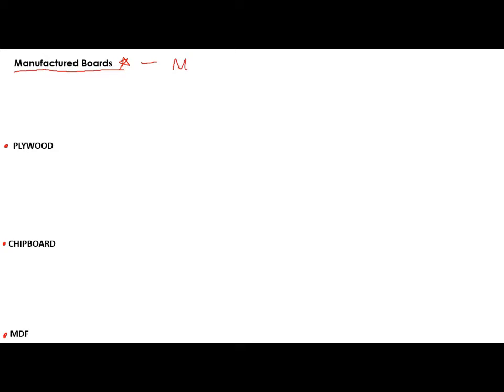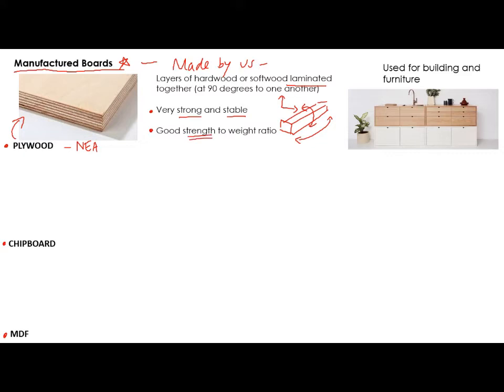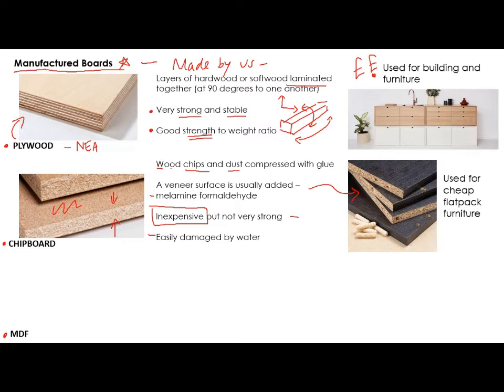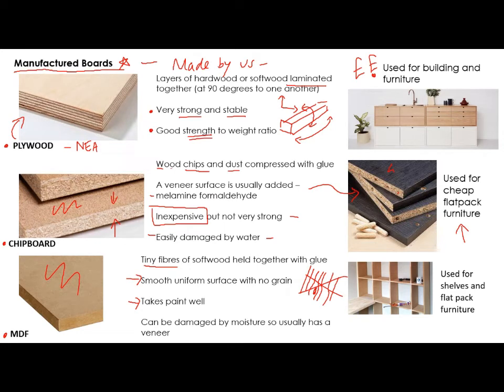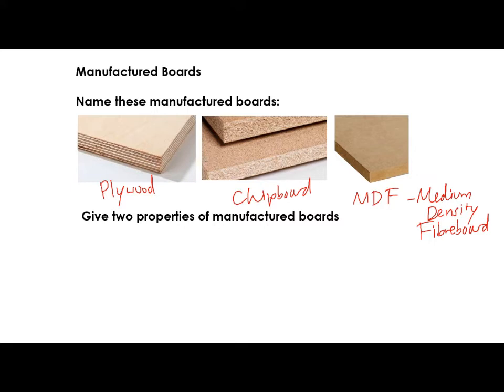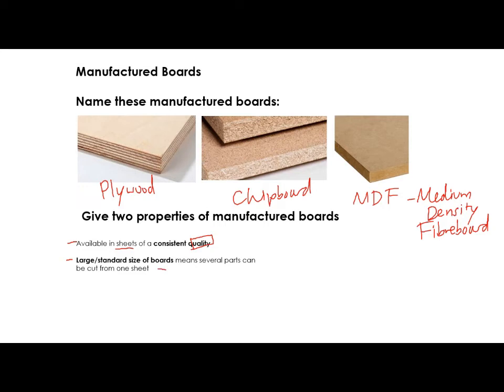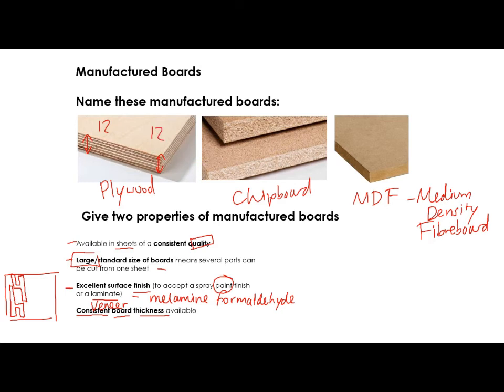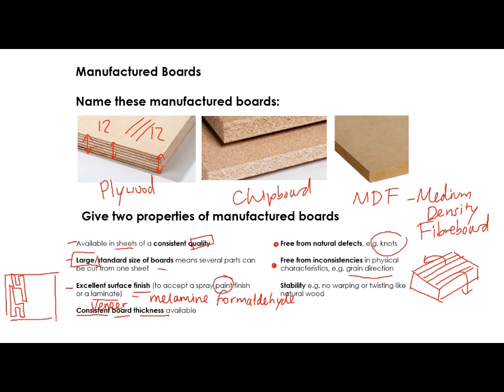GCSE - Manufactured Boards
A short video on properties of manufactured boards.